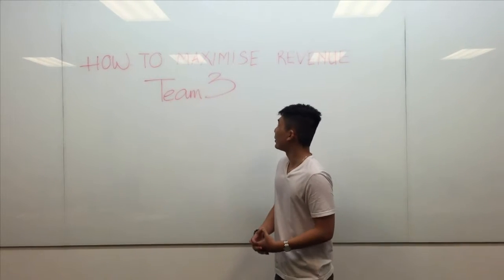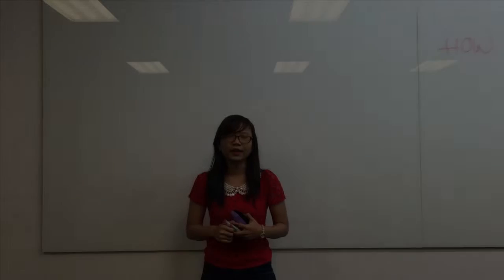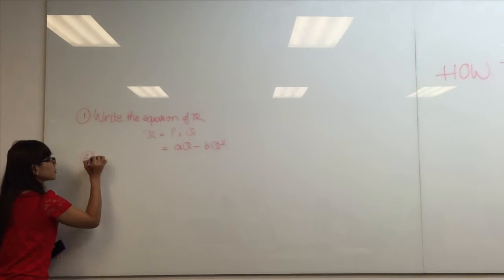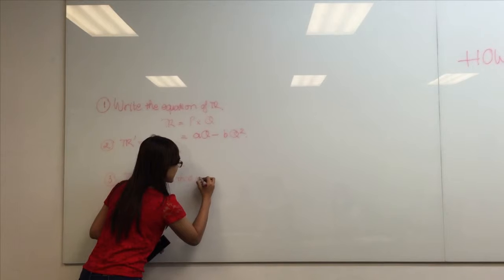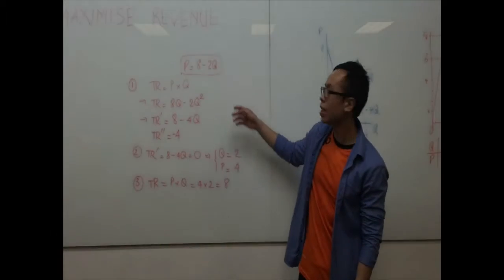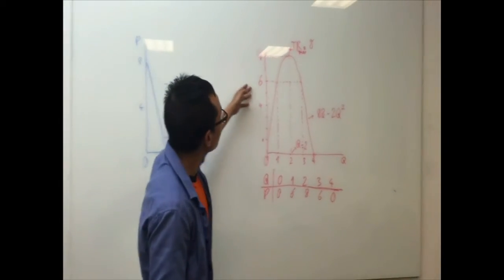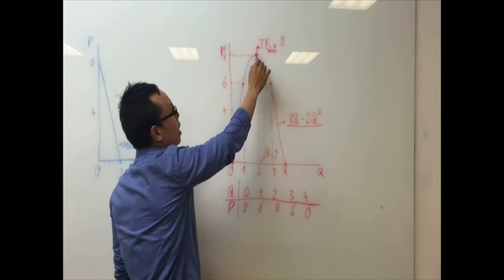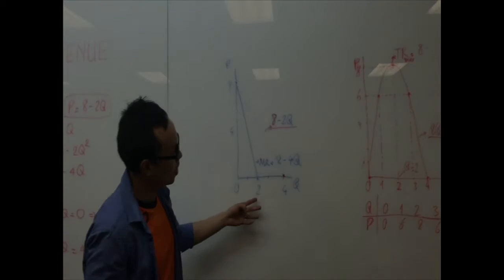0409 QA presentation - Maximise TR - Team 3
How to maximize the revenue - Quantitative analysis course - RMIT SG